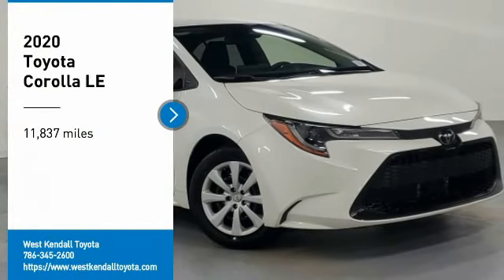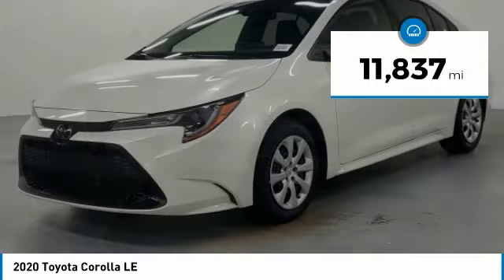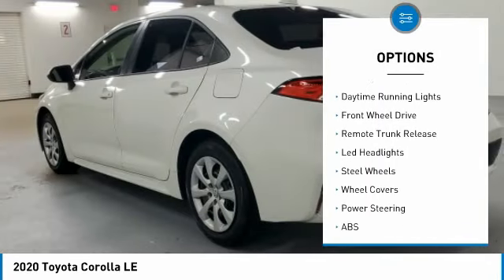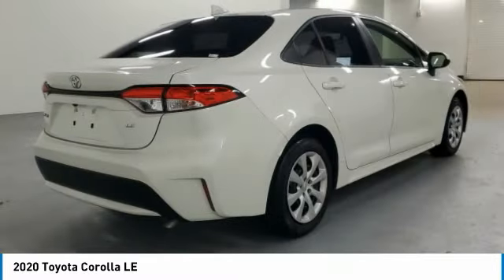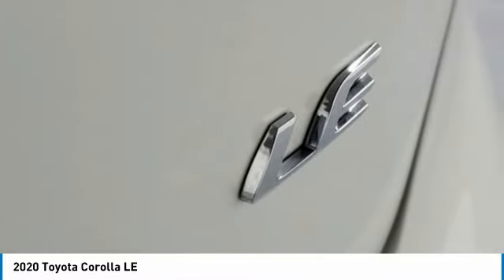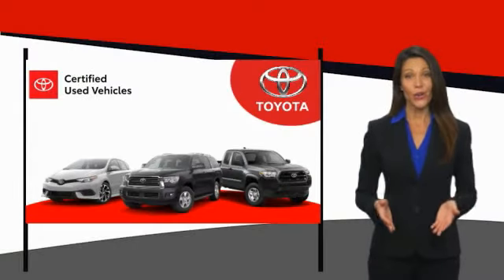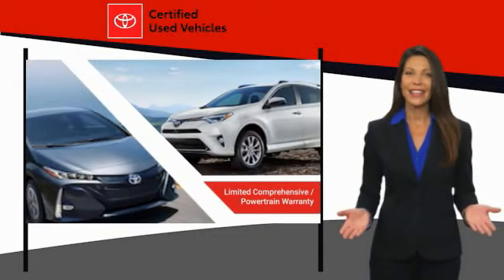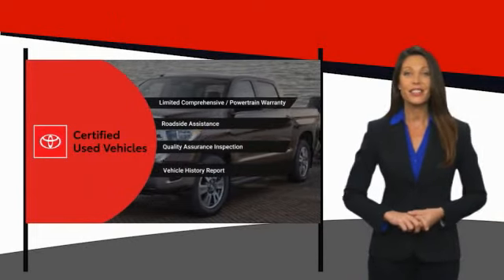2020 Toyota Corolla W404248A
Certified. Rear Back Up Camera, LOW Miles, NonSmoker, Multi-Function Steering Wheel Controls, All Books & Keys & Service Records available, Manager's Special, GREAT VALUE!, ECONOMY CAR!, Gas Saving!, Great First Car!, MUST SEE!, CERTIFIED UNIT 7 YEARS 100K WARRANTY, CERTIFIED INSPECTION COMPLETED, Includes the Remainder of the FACTORY Warranty, OPEN EVERY DAY FROM 9 TO 9, PLEASE CALL DIRECT , 160 Point Safety Inspection!. 30/38 City/Highway MPGToyota Certified Used Vehicles Details:* Powertrain Limited Warranty: 84 Month/100,000 Mile (whichever comes first) from TCUV purchase date* Limited Comprehensive Warranty: 12 Month/12,000 Mile (whichever comes first) from certified purchase date. Roadside Assistance for 7 Year / 100,000 Mile* Transferable Warranty* Warranty Deductible: $0* Limited Warranty: 12 Month/12,000 Mile (whichever comes first) from TCUV purchase date* Vehicle History* 160 Point Inspection* Roadside AssistanceTake home delivery or request curbside pickup at store. Simple paperless purchase makes buying a car easier than ever: Click and drive. We have new programs to help you financially including no interest financing and deferred payment plans. Please ask us for assistance. Toyota buyers in Miami looking for a Corolla please call us regarding stock number W404248A. This Toyota Sedan is priced to sell at 21481.Odometer is 27680 miles below market average! Priced below KBB Fair Purchase Price! This Corolla is located at West Kendall Toyota in Miami. 13800 SW 137th Ave. ### Por favor lla menos para obtener nuestro mejor precio con respecto al nu mero de stock W404248A. Este Toyota Sedan tiene un precio de venta de $ 21481. Hacemos la compra sea simple y fa cil con una solicitud de cre dito sin papel y un financiamiento a bajo intere s. Reciba entrega a domicilio o recogida en la acera. ### The friendliest team in the car business makes buying safe and simple with paperless credit application and low interest financing. Take home delivery or curbside pickup. Mi casa o su casa. CARFAX One-Owner. Clean CARFAX.Recent Arrival! 2020 Toyota Corolla LE WOW 11K MILES ONLY 4D Sedan 1.8L I4 DOHC 16V FWD WhiteAwards:* 2020 KBB.com 10 Coolest New Cars Under $20,000